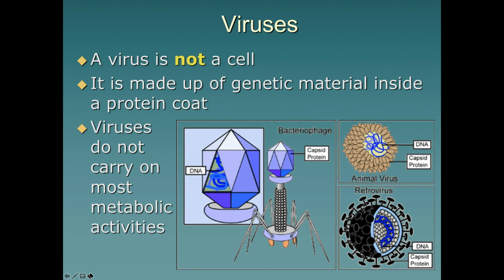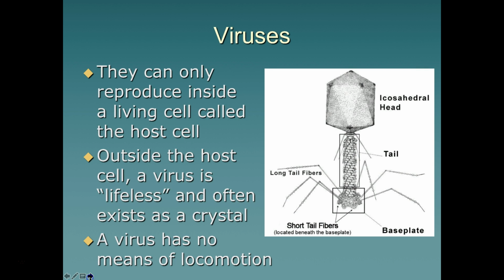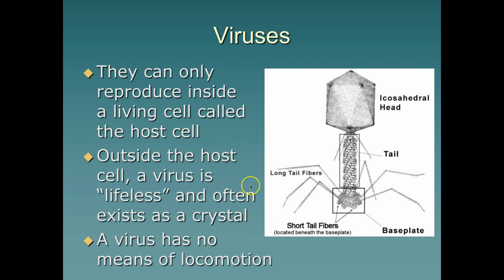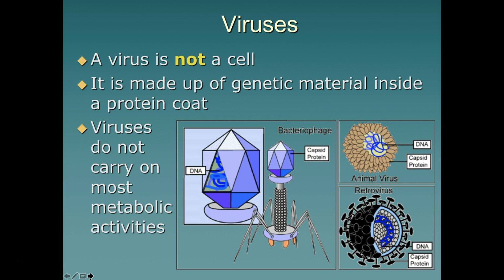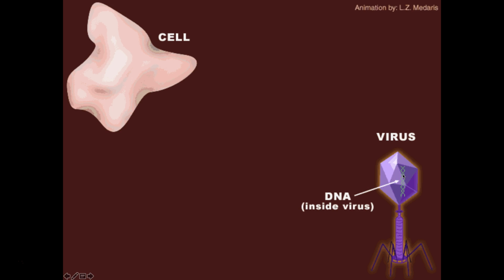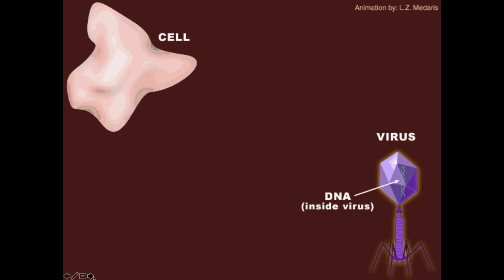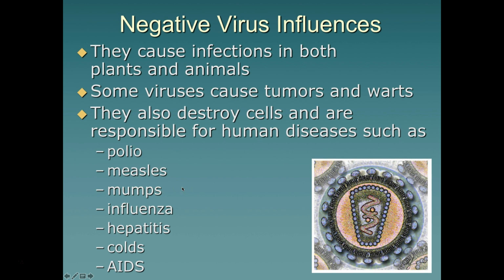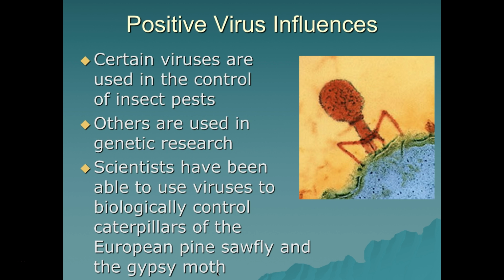Virus Flipped Lesson